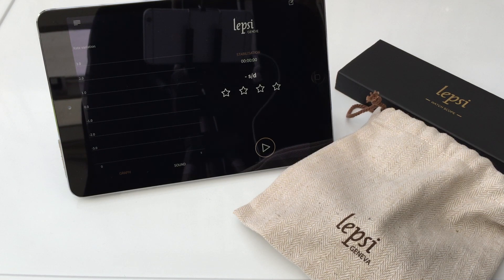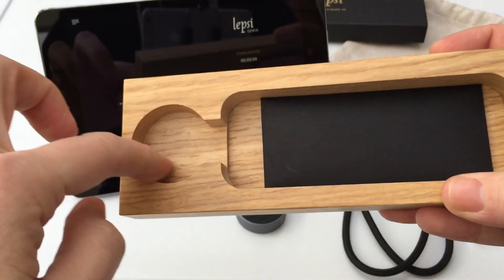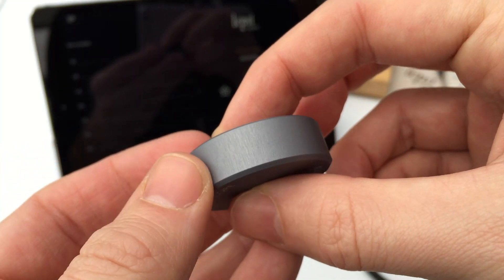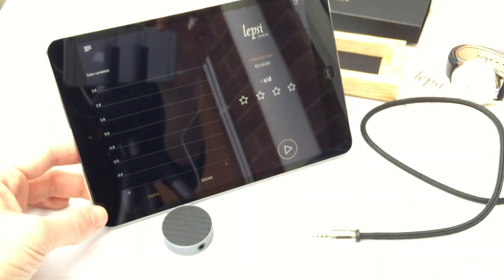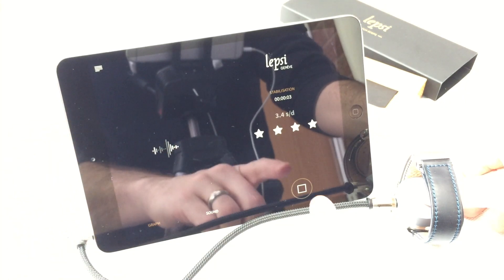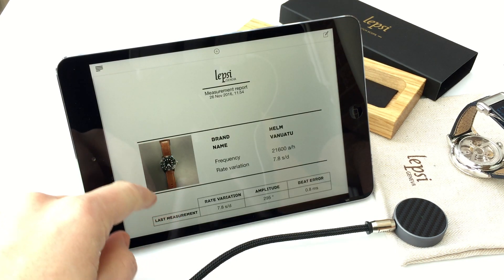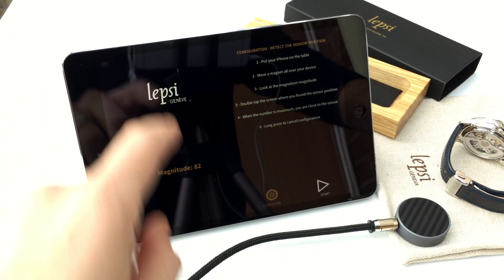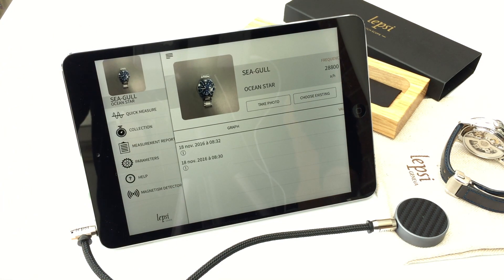Lepsi Watch Scope Review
The Lepsi Watch Scope is perfect for those of us who are interested in keeping track of the accuracy of their mechanical timepieces. It costs 369 CHF (Swiss Franc) or approx £295, and you get a combination of high quality Swiss Made hardware and decent software.